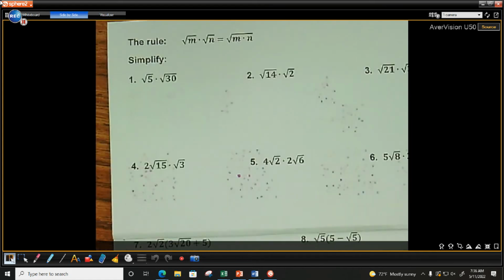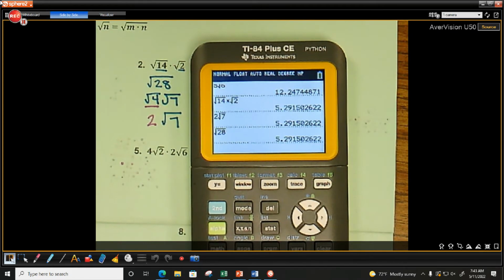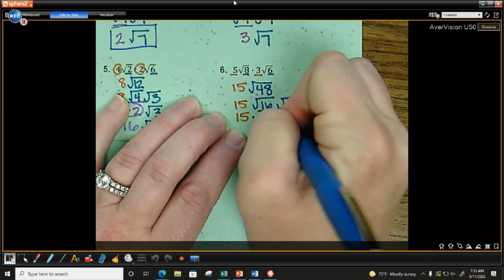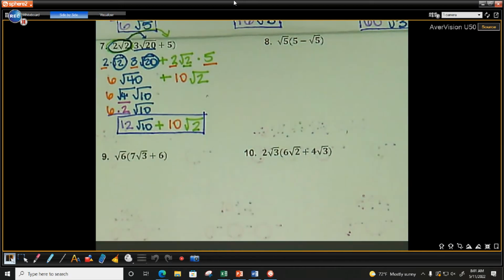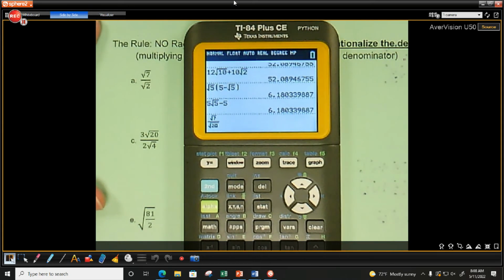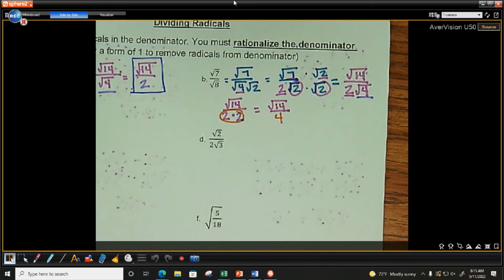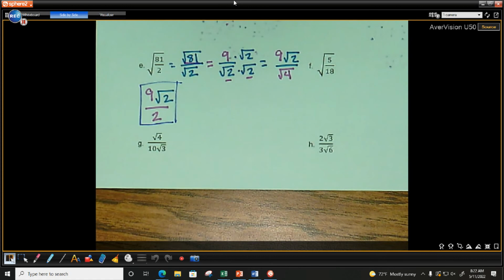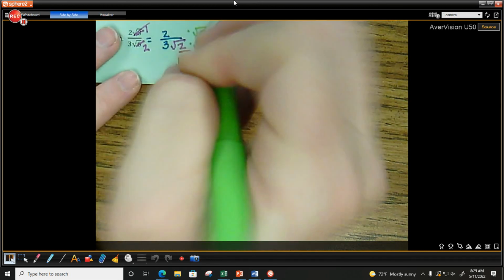Alg Unit 12 Day 2